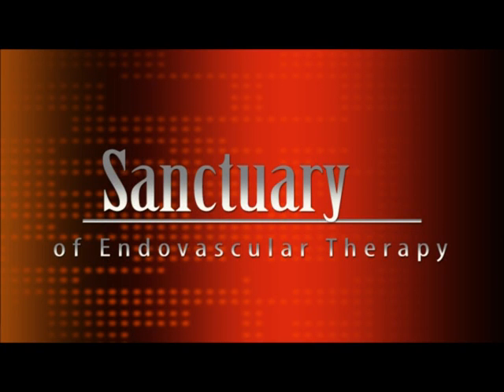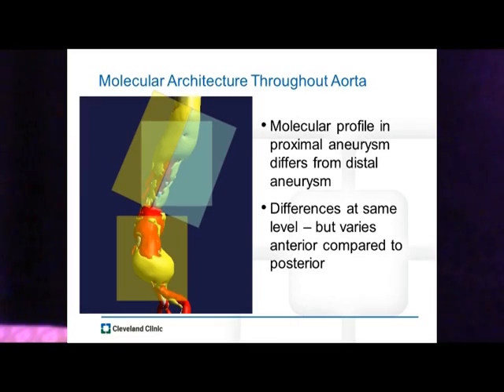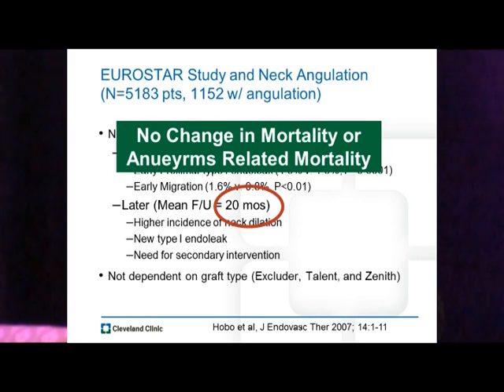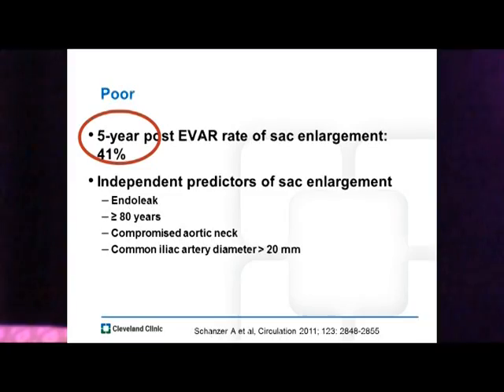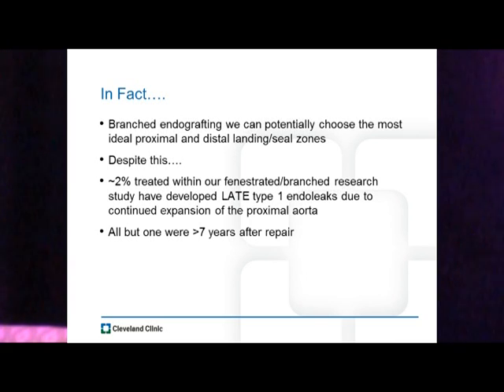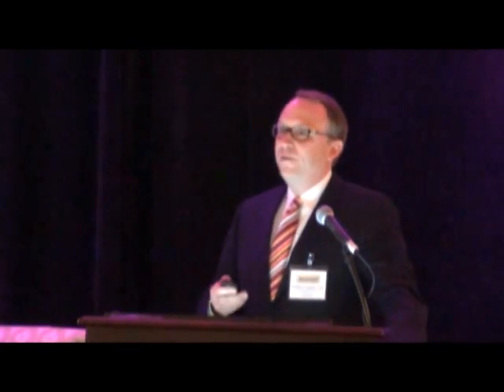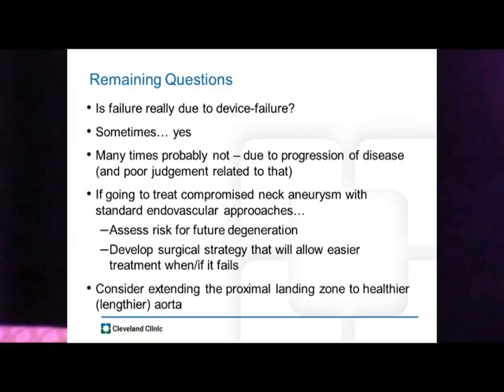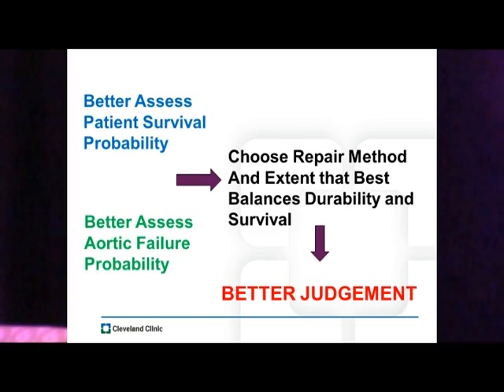Dr. Matthew Eagleton "Selecting Healthy Aorta for Endovascular Repair"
Dr. Matthew Eagleton. "Selecting Healthy Aorta for Endovascular Repair". Sanctuary of Endovascular Therapy. Kiawah Island, South Carolina. February 21, 2014. Video by Michael Clouse.